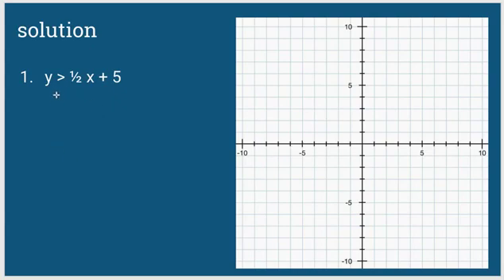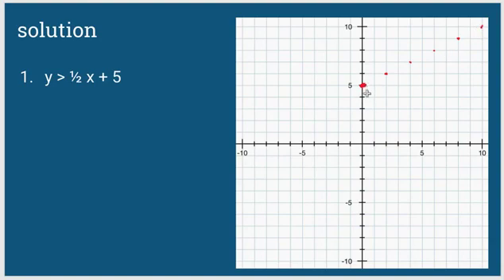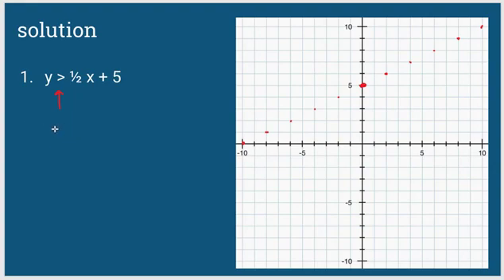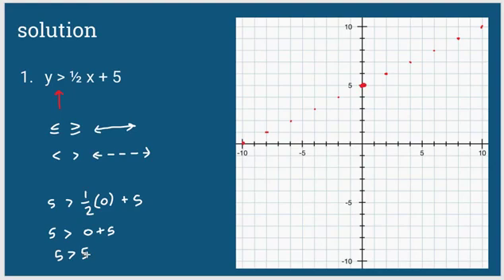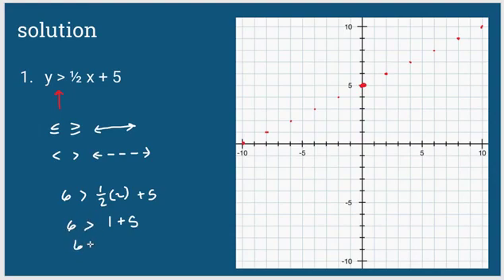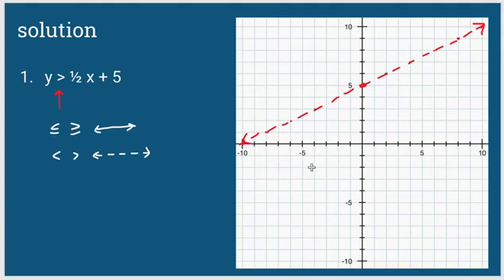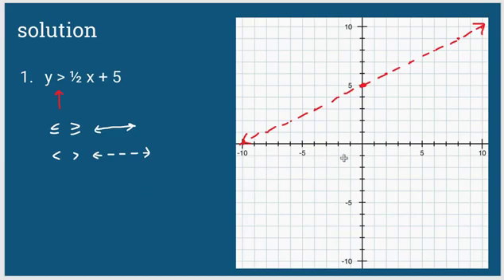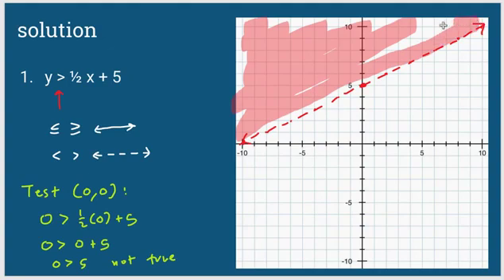graphing linear inequalities ex2